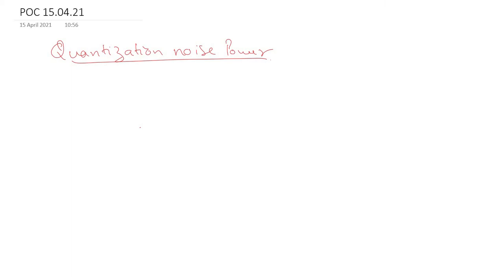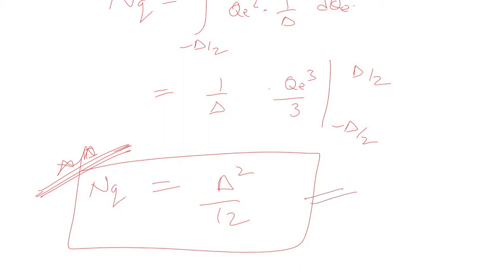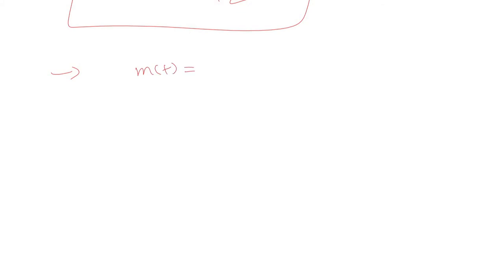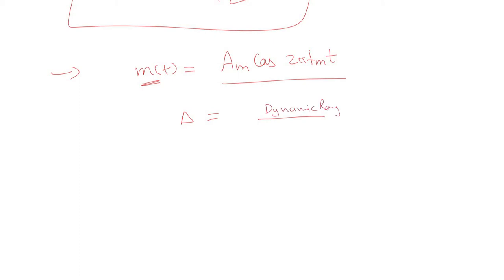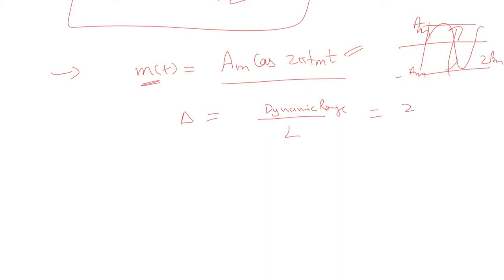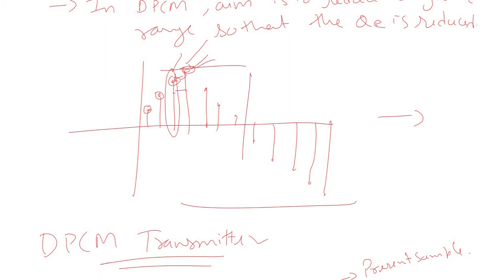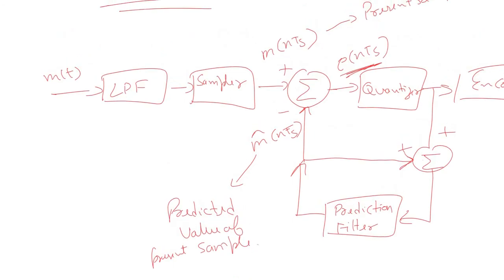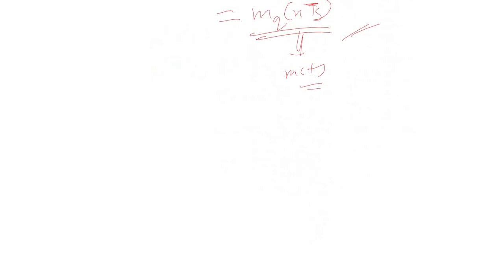POC lec14 postmidterm